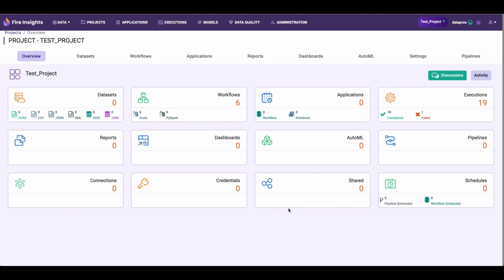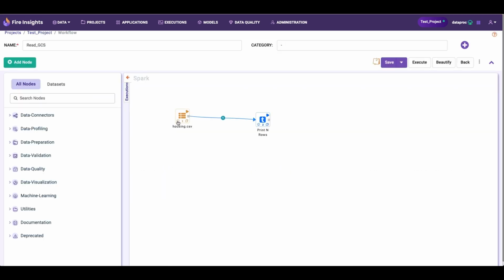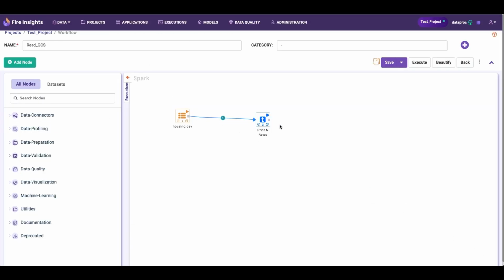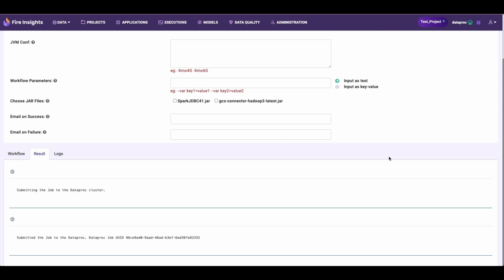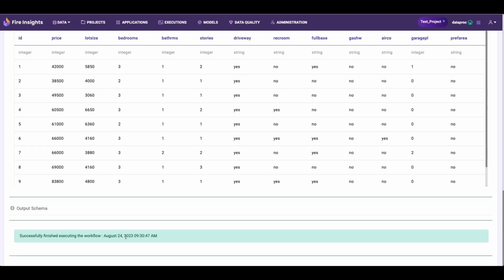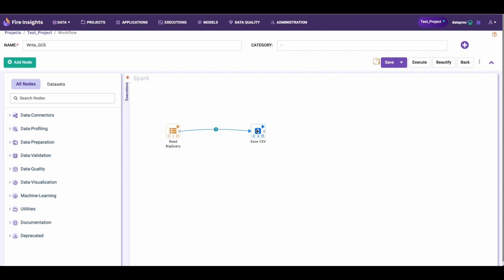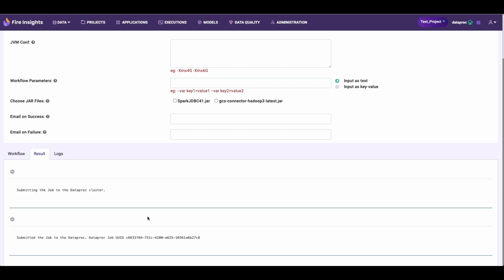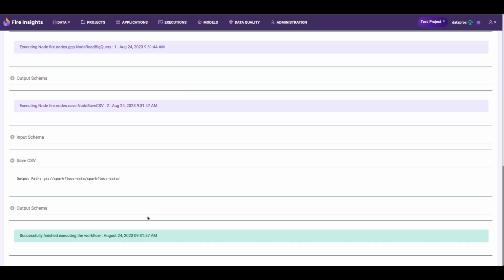How to read and write to GCS in Sparkflows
Learn how to read and write to Google cloud storage once configured in the Sparkflows.